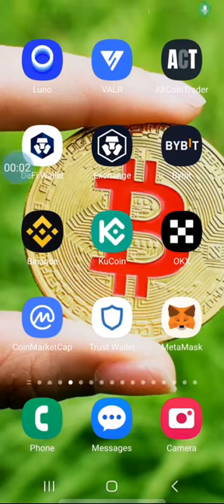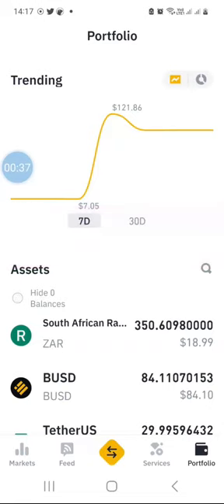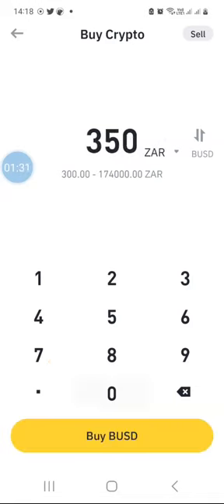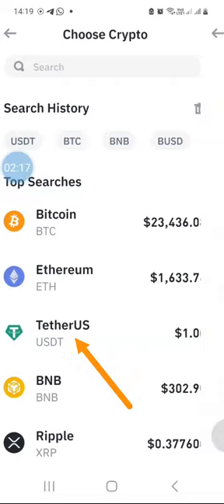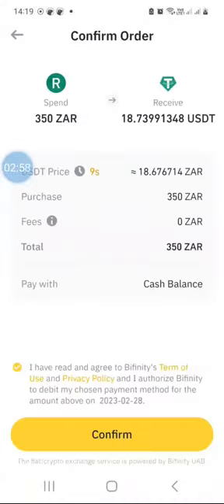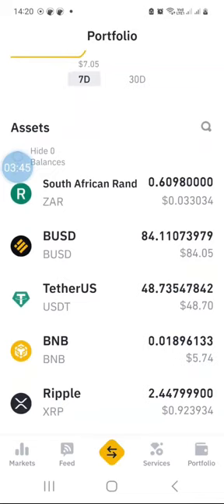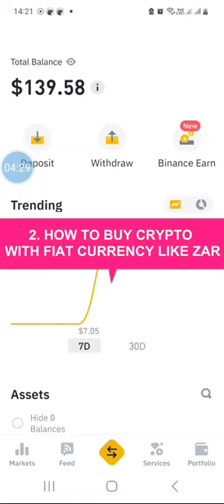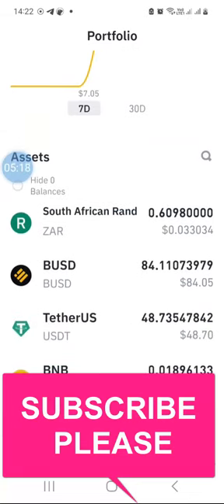How To Buy Crypto with Fiat Currency like ZAR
Never hassle with multiple crypto wallets, high transaction fees, and slow processing times ever again, use Binance app instead.

It's more convenient, faster, and cheaper.

Join millions of people who have made the switch to Binance and start benefiting from its features today.

Crypto-Regards,
MTGLegacy 👑